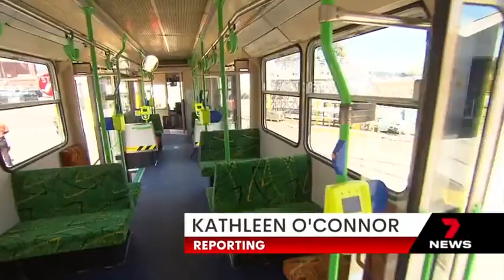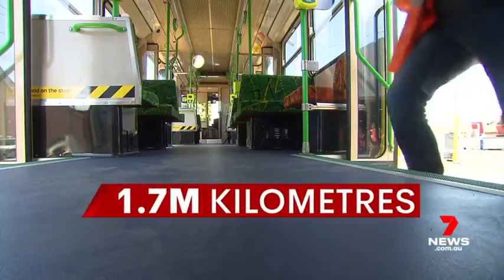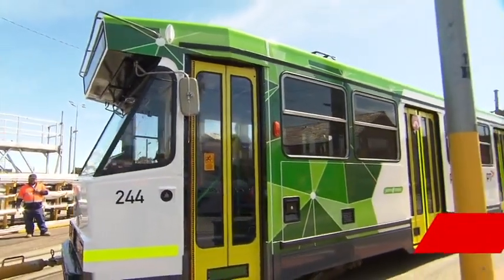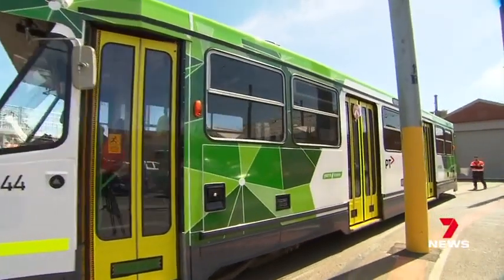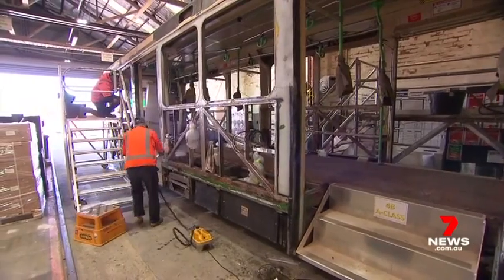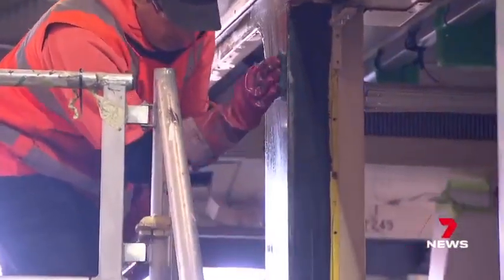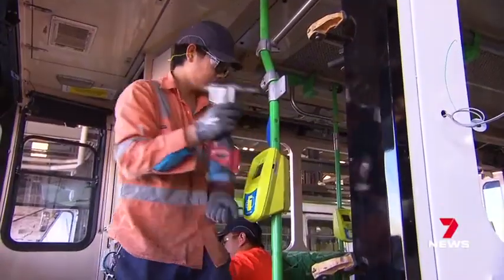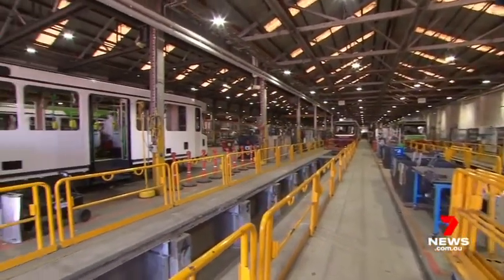Tram life extenstion upgrade milestone [Oct 16, 2022]